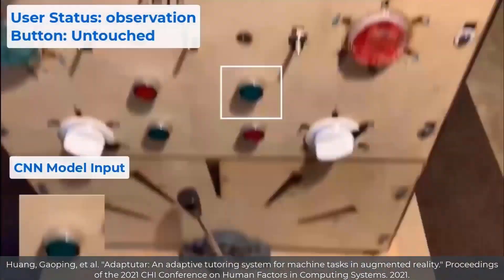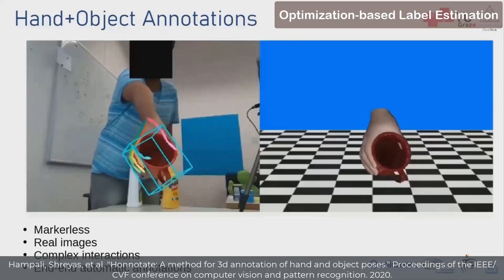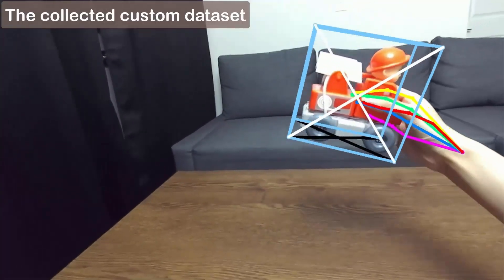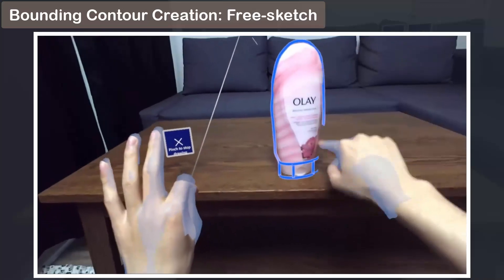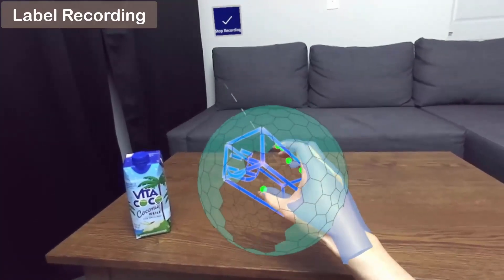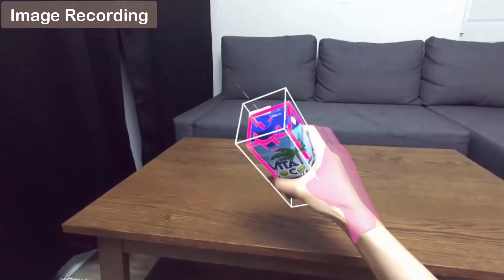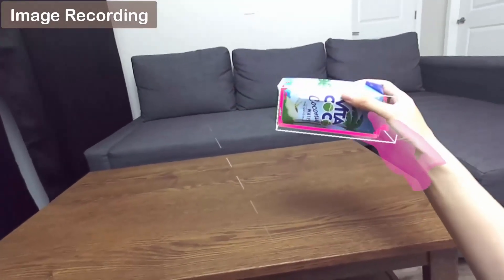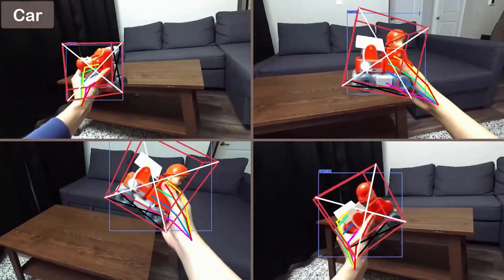(UIST 2022) ARnnotate: AR Interface for Collecting Dataset of 3D Hand-Object Interaction Estimation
Vision-based 3D pose estimation has substantial potential in hand-object interaction applications and requires user-specified datasets to achieve robust performance. We propose ARnnotate, an Augmented Reality (AR) interface enabling end-users to create custom data using a hand-tracking-capable AR device. Unlike other dataset collection strategies, ARnnotate first guides a user to manipulate a virtual bounding box and records its poses and the user’s hand joint positions as the labels. By leveraging the spatial awareness of AR, the user manipulates the corresponding physical object while following the in-situ AR animation of the bounding box and hand model, while ARnnotate captures the user’s first-person view as the images of the dataset. A 12-participant user study was conducted, and the results proved the system’s usability in terms of the spatial accuracy of the labels, the satisfactory performance of the deep neural networks trained with the data collected by ARnnotate, and the users’ subjective feedback.